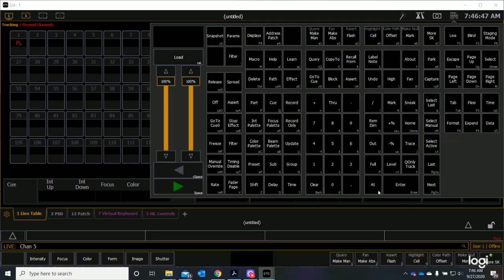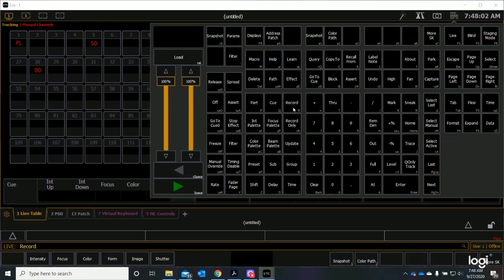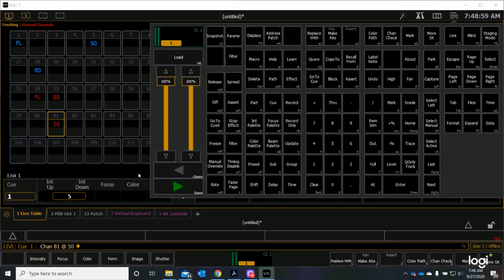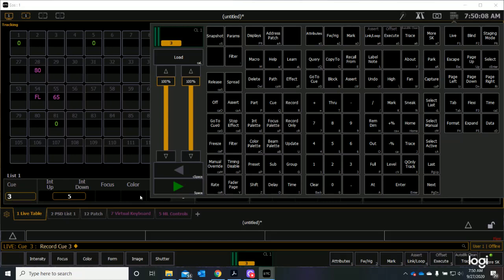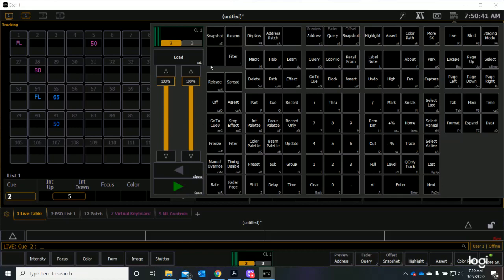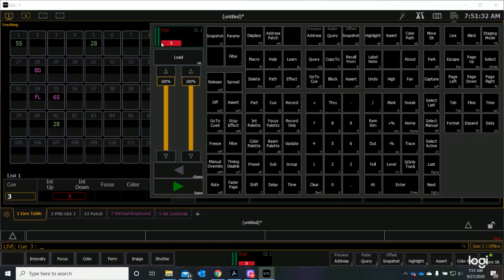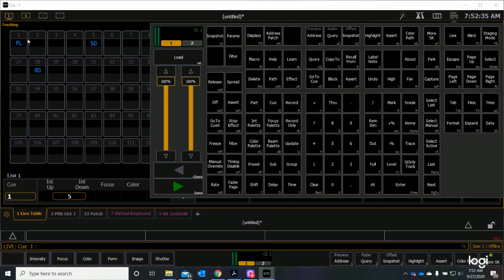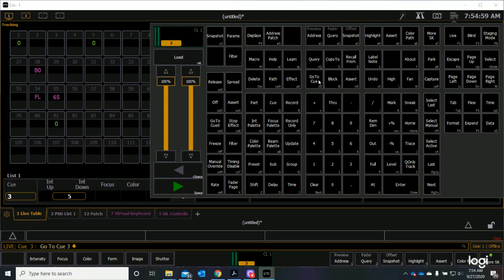EOS QS Pt6 Cue Record and Playback